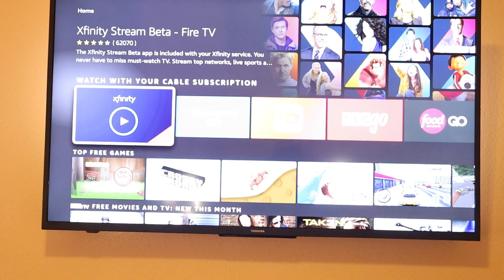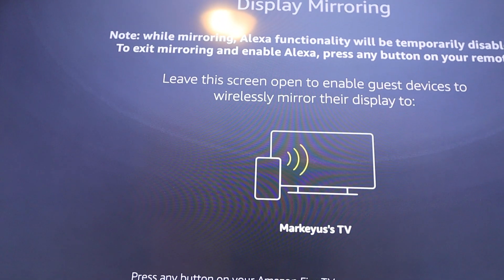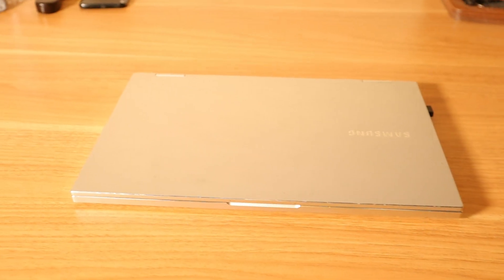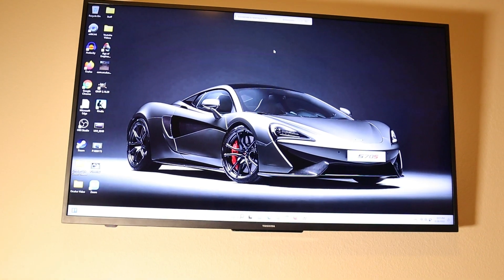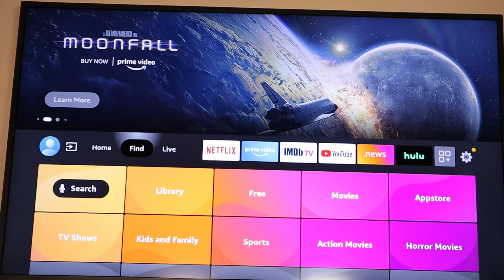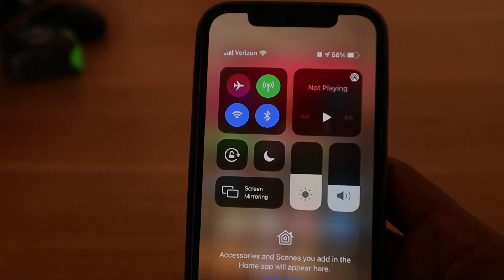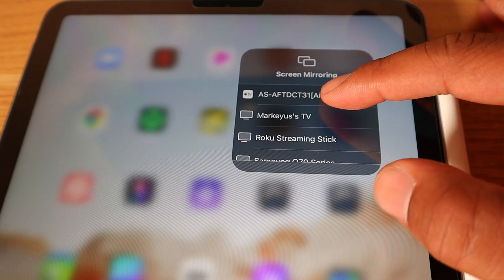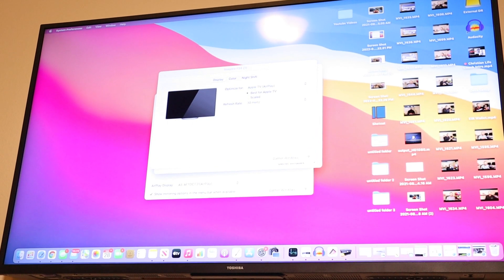How to Screen Mirror To Fire Stick 2022 /Fire TV using iPhone, IPad, Samsung Galaxy, Windows, & Mac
This is an all-in-one video showing you guys how to screen mirror from your iPhone, IPad, Samsung Galaxy, Windows computer, and Mac to your Firestick/ Fire TV.

Screen Mirroring doesn't have to be difficult. I have laid out a step-by-step video showing you how to use screen mirroring for different devices.

0:00 Intro
1:24 Setting Display Mirror on Toshiba TV
3:19 Activate Screen Mirror on Samsung phone
6:00 How to cast your PC to your Toshiba TV
8:18  Introduction to Airscreen
10:07 How to connect iPhone to Apple Airplay
11:58 How to screen mirror iPhone to TV using Airscreen
13:33 How to screen mirror iPad to TV using Airscreen
14:13 How to screen mirror Mac to TV using Airscreen

Compatible TVs For Apple  Airplay
Android TV ( Philips, TCL, Sony, and Panasonic)
Google TV ( Sony and TCL)
Amazon Fire TV ( Insignia, Toshiba, JVC, Grundig, Technika, Amazon Basic)

Vizio: (OLED 2020), (P series) (Quantum X 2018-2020), (M series 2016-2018) E series 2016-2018 UHD models, V series 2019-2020, D series 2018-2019)

Samsung:  (FHD/HD 4,5 Series 2018,) (UHD 6,7,8 Series  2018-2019)
(Qled 4K Q6, Q7, Q8, Q9 Series 2018,2019) Qled 8K Q9 (2019) The Frame series (2018, 2019) Serif series ( 2019)

LG